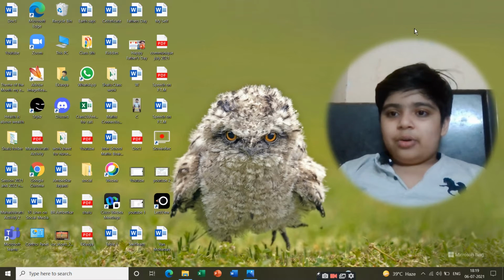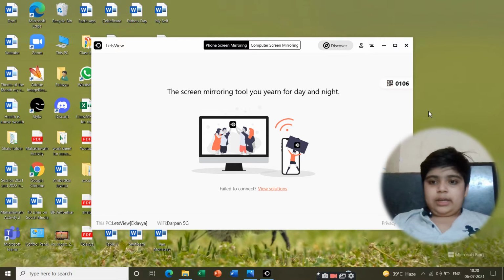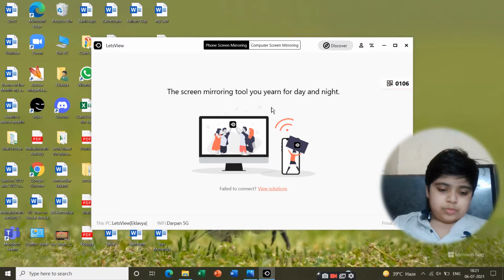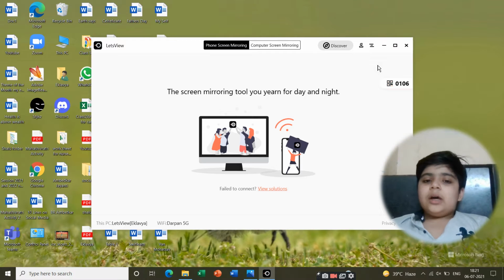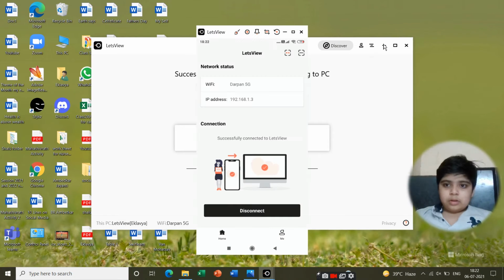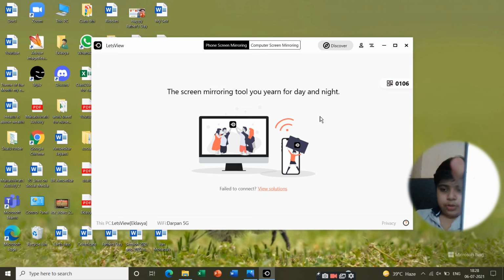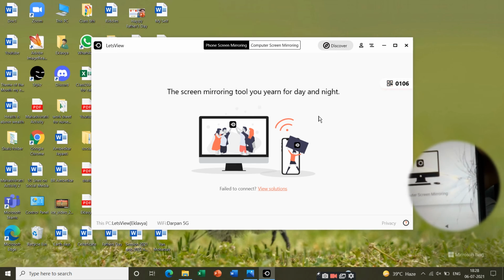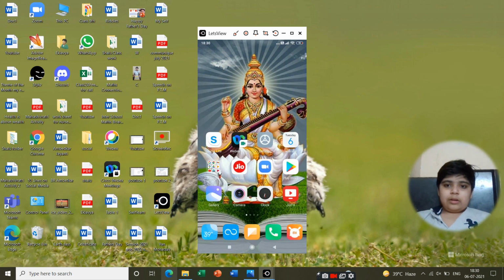How to do phone and laptop miering